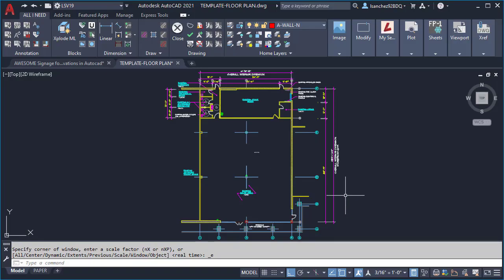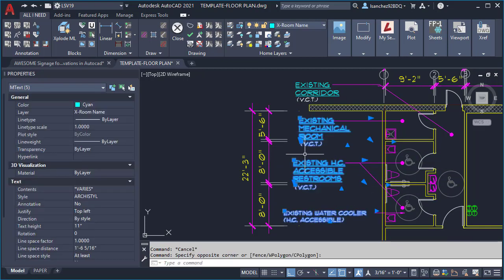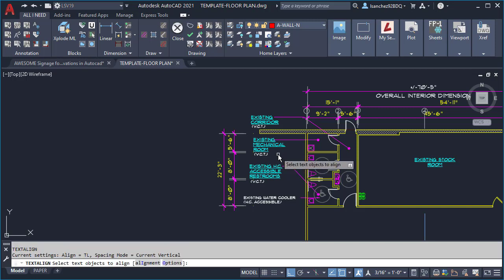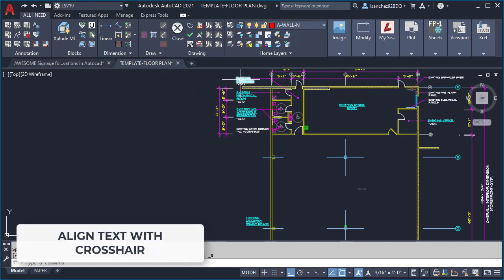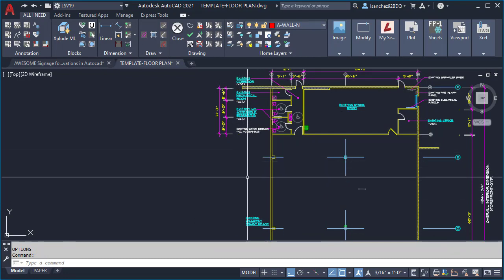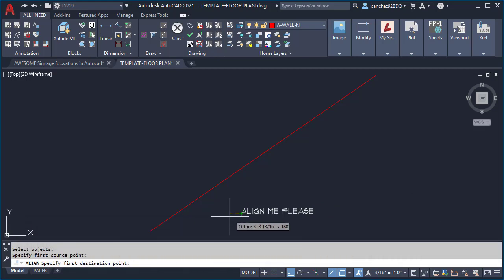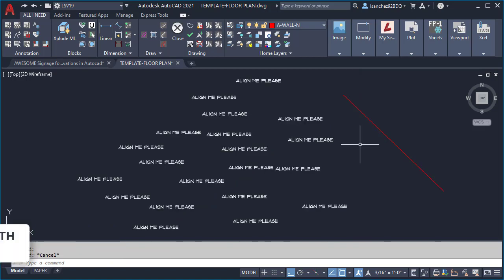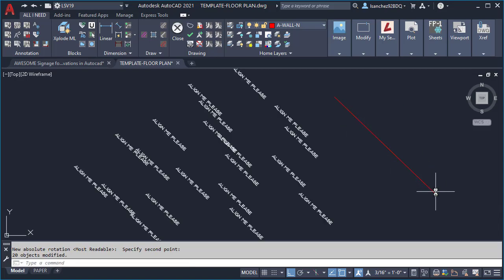How to Align All Text Quickly in Autocad?